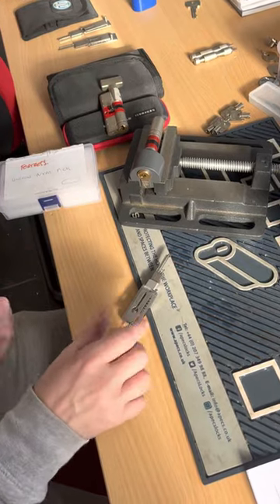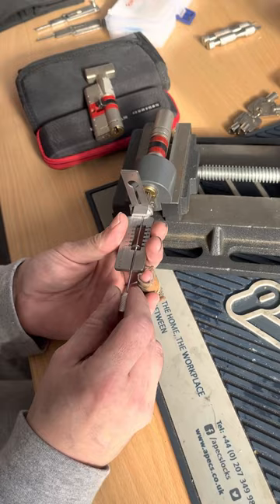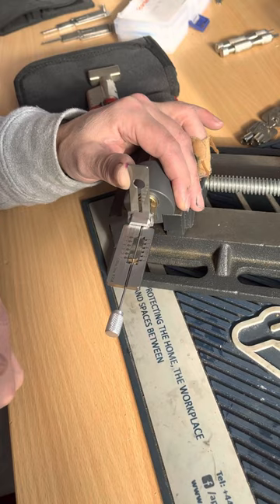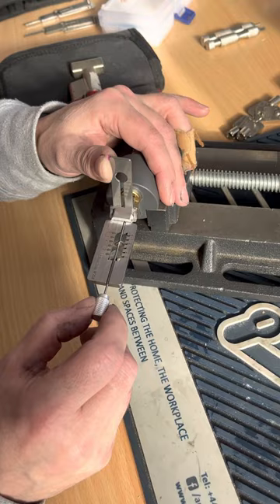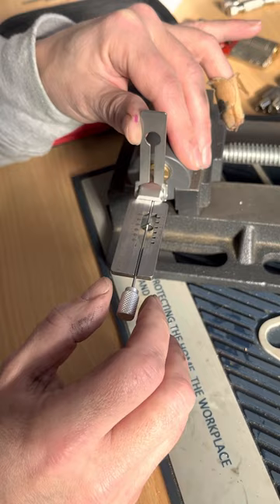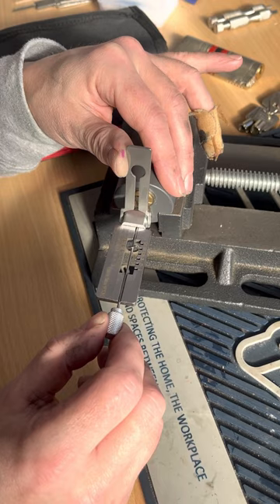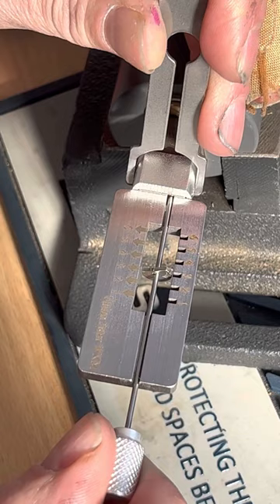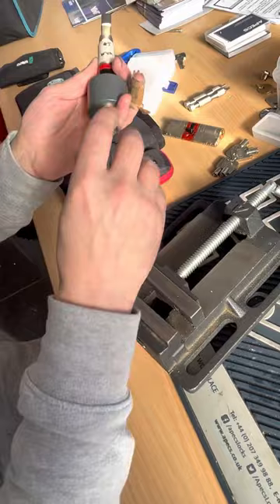New Lishi style 2 in 1 for the Ultion WXM ….awesome addition